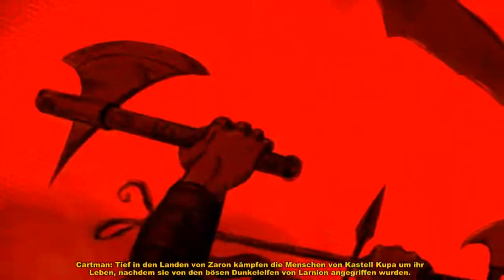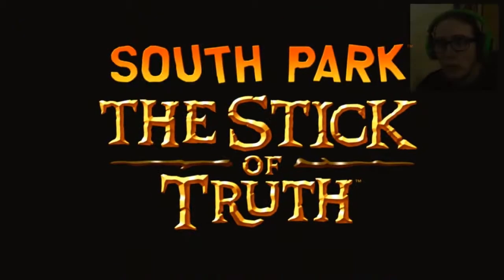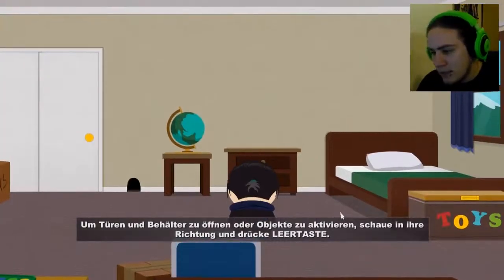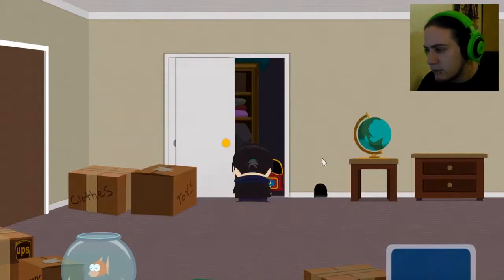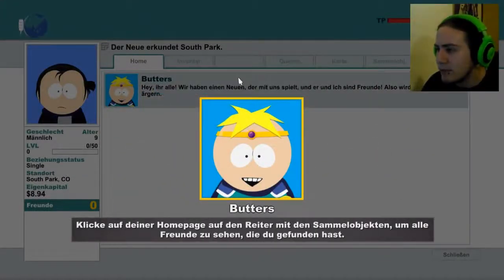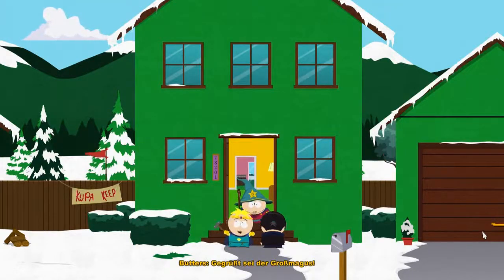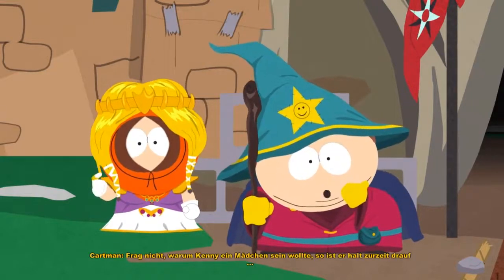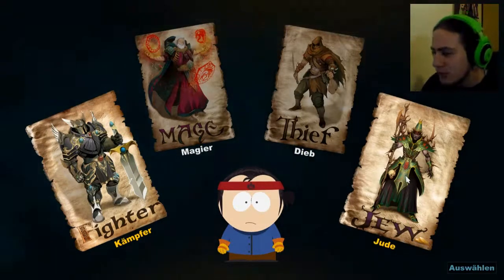Let's Fetz: South Park - The Stick of Truth + Facecam!